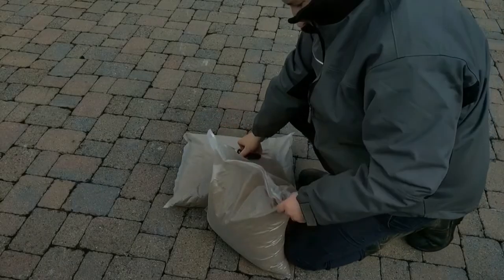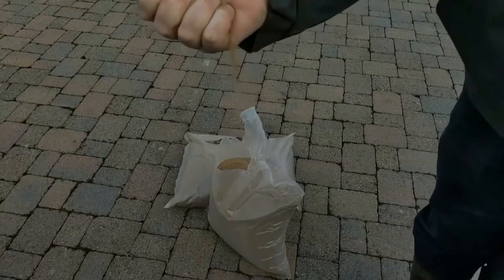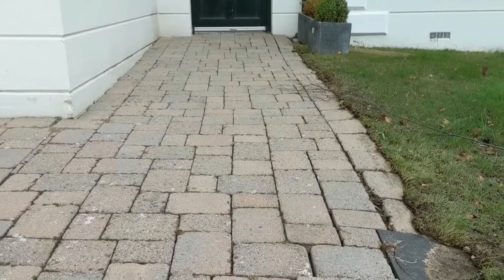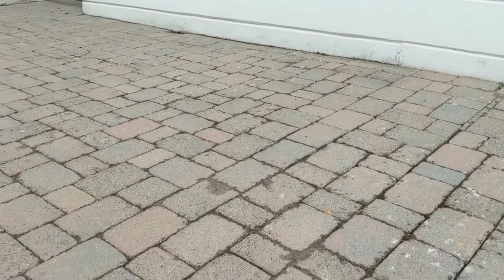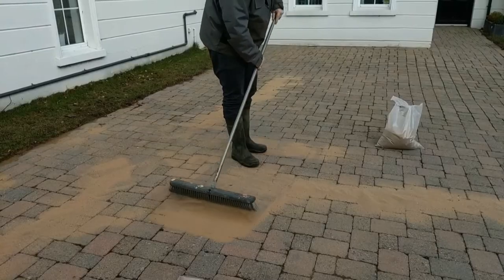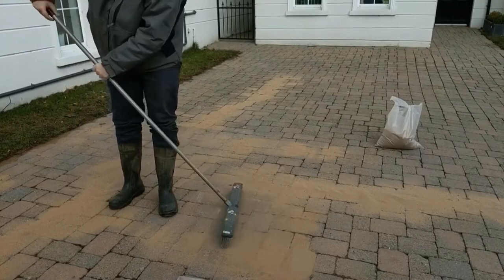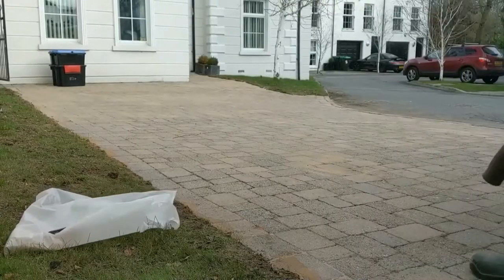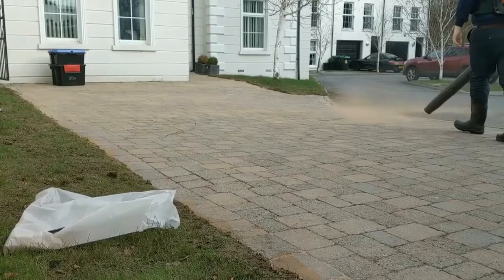Re-sand a block paved driveway with kiln dried sand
How to re-sand a block paved driveway with kiln dried sand after cleaning it with a pressure washer / jet washer / flat surface cleaner

Professional Gardener | 30 Years’ experience

We cover Belfast and beyond; If you would like a quote

Jobber’s award-winning software helps small home services businesses organize their entire operations, from scheduling jobs and managing their crews, to invoicing customers and collecting payments.